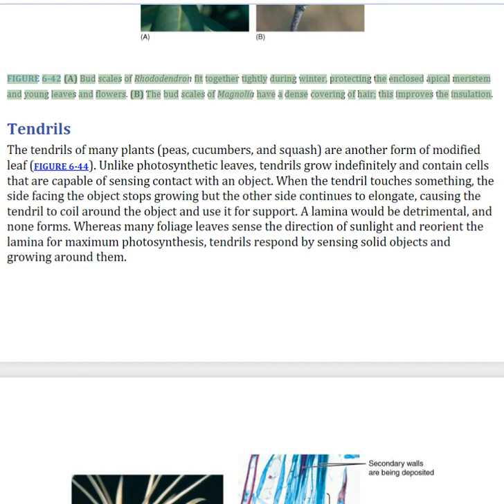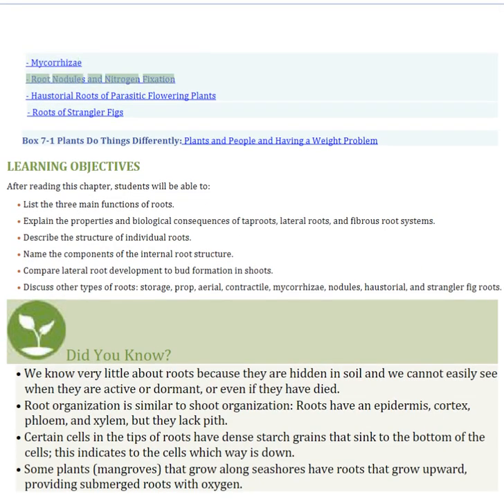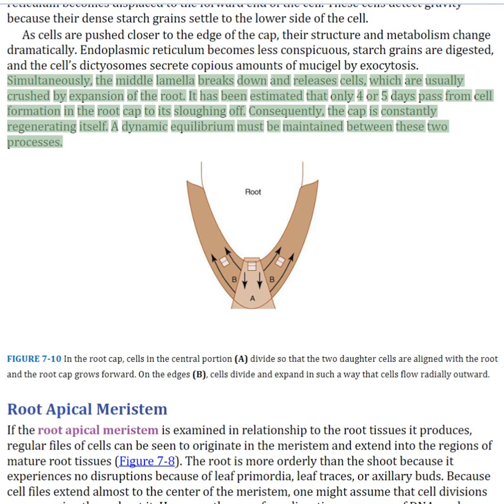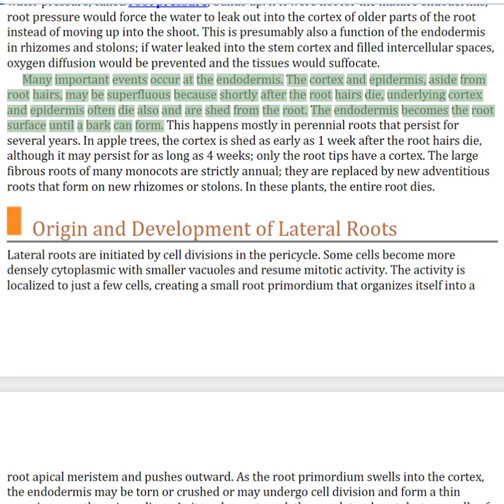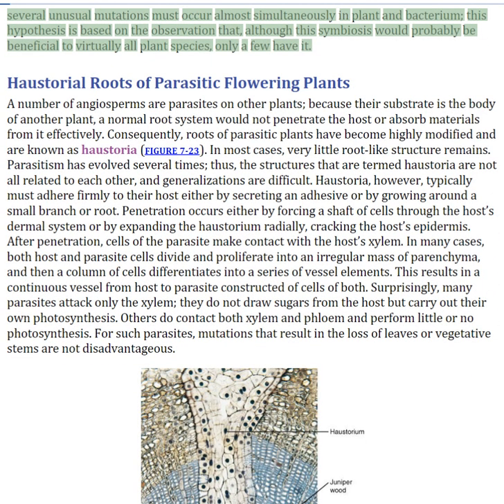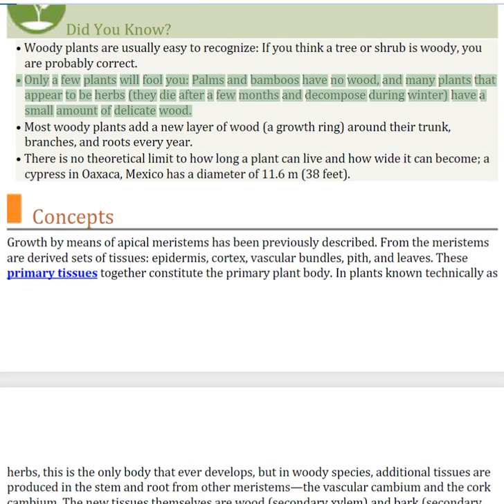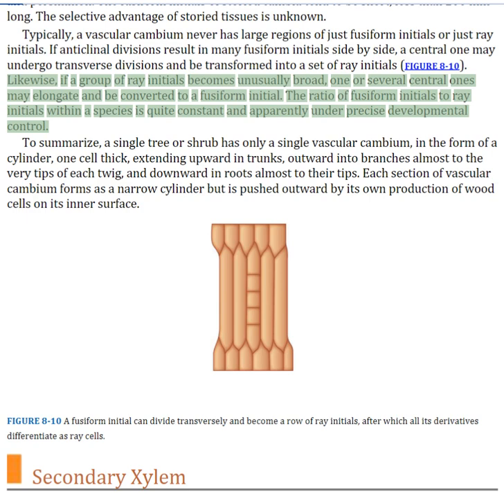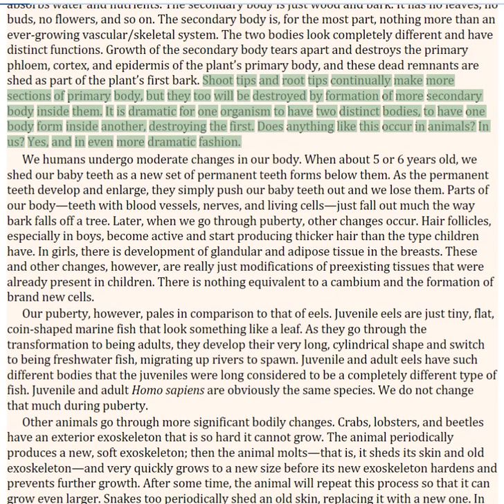植物学啊6 录制 2022 10 19 19 01 06 600